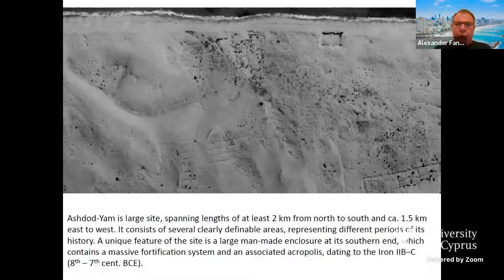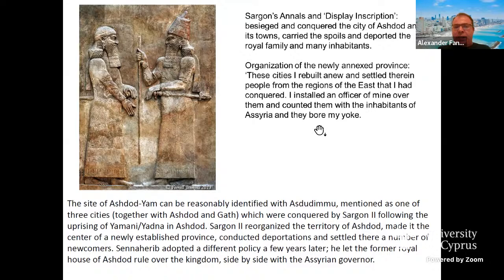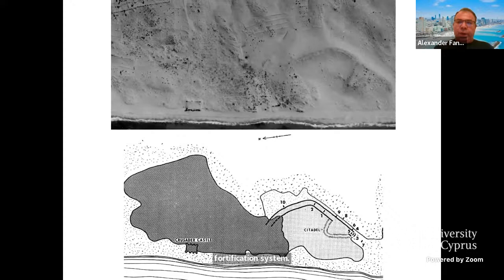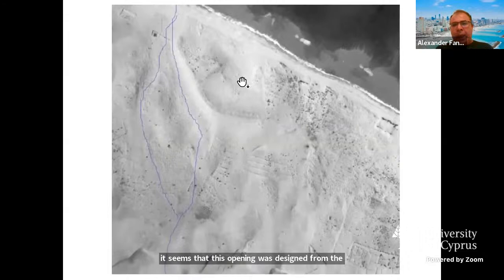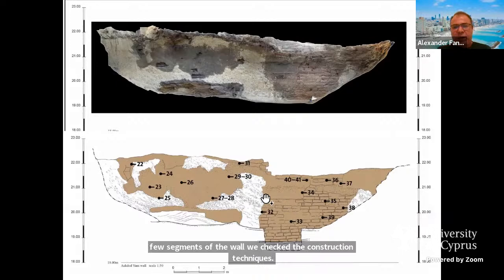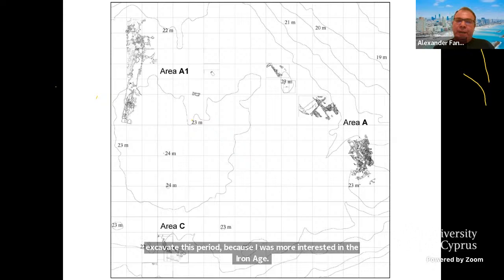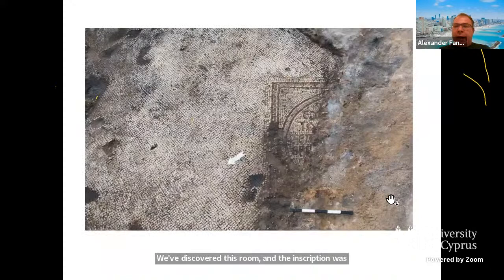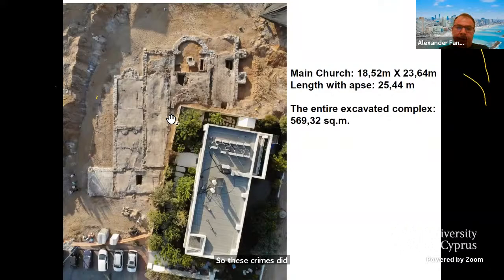59th Public Lecture Series – Spring Semester 2023